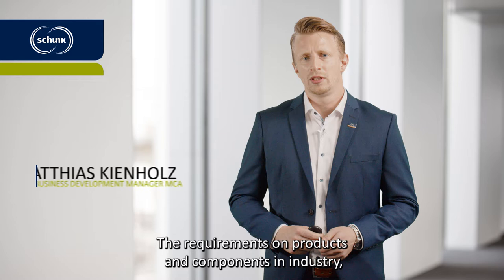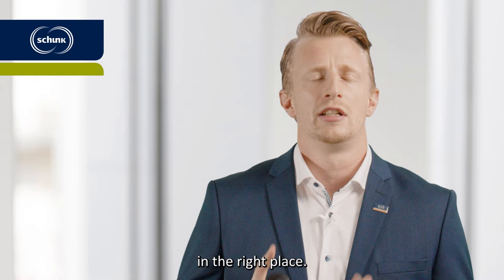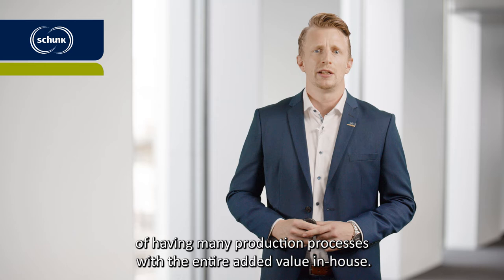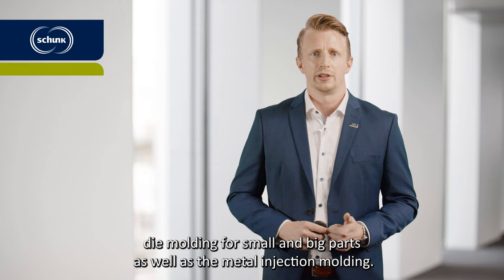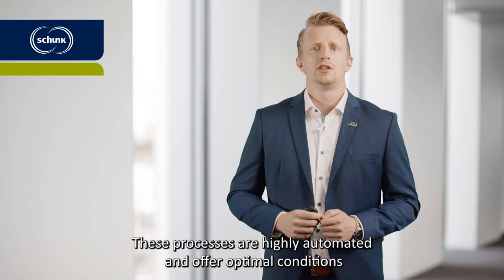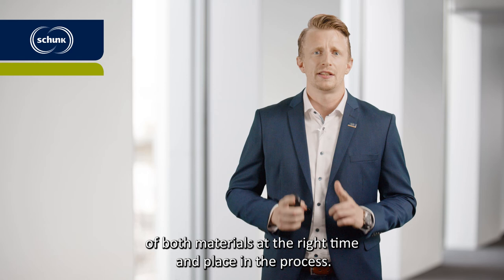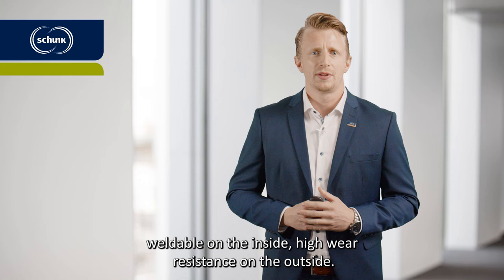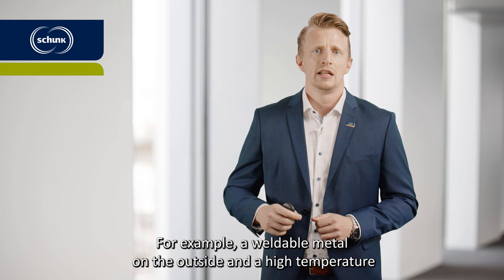Smart Hybrid Parts for Automotive Applications | Interview: Matthias Kienholz | Schunk Mobility